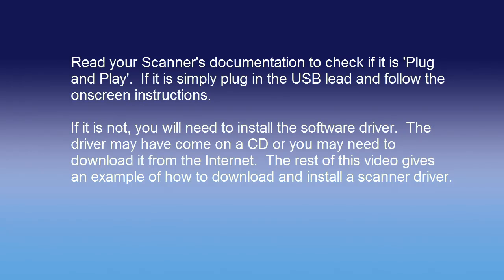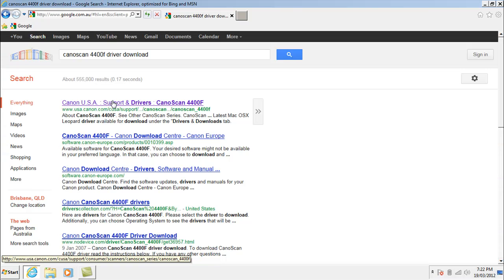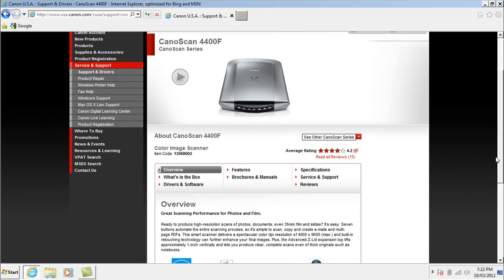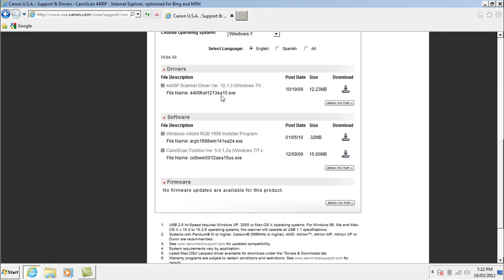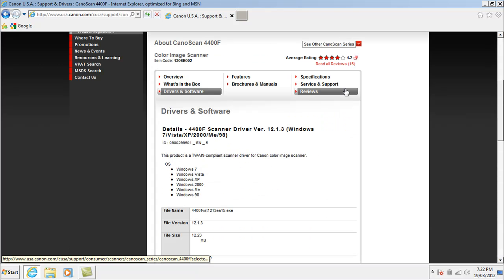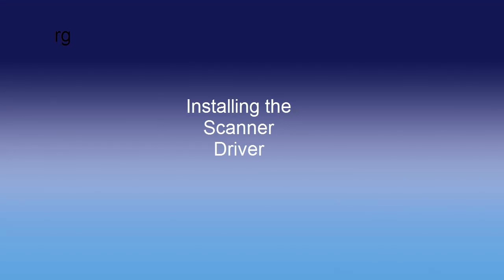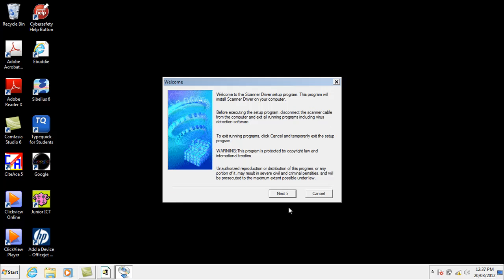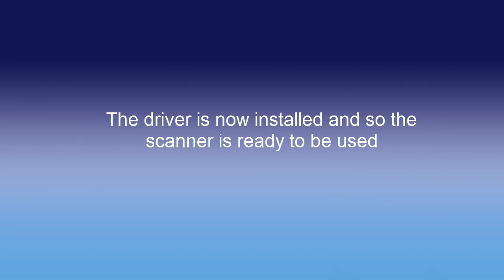Scanner Setup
How to download and install a Scanner driver for the Canonscan 4400F